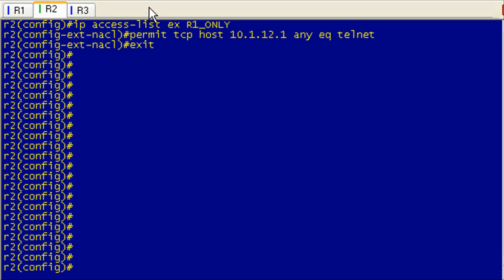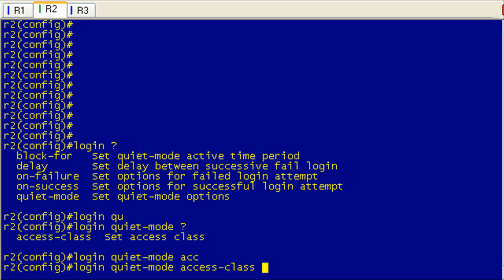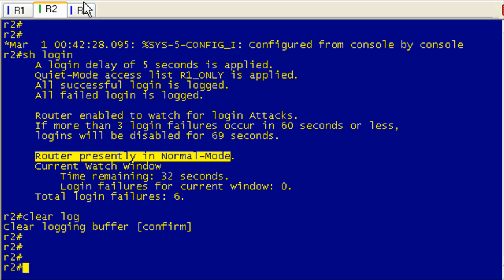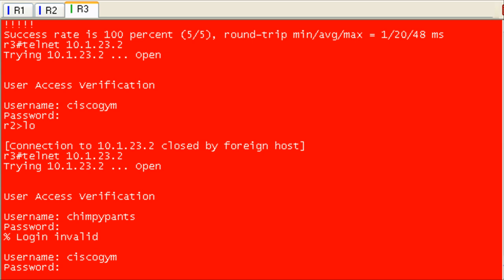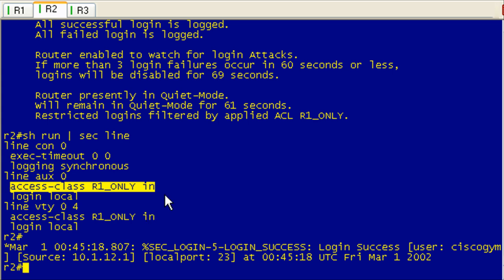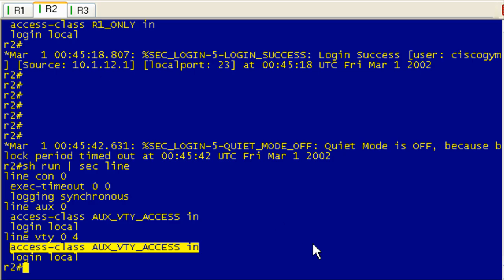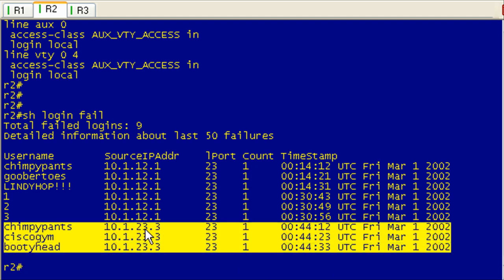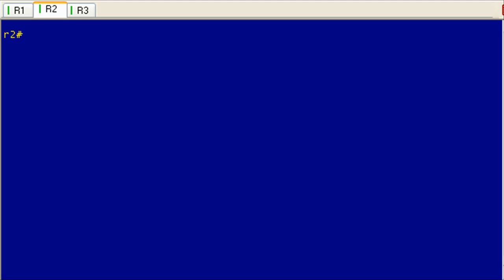Cisco Login Block Lab - Part 6.mp4